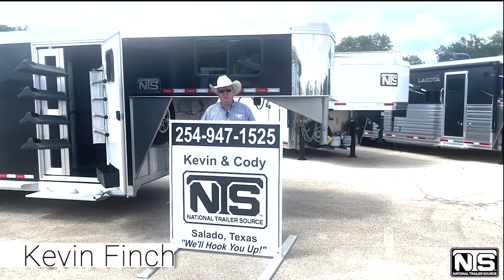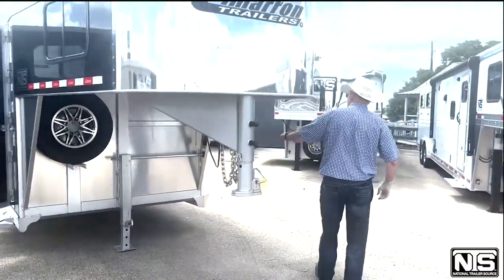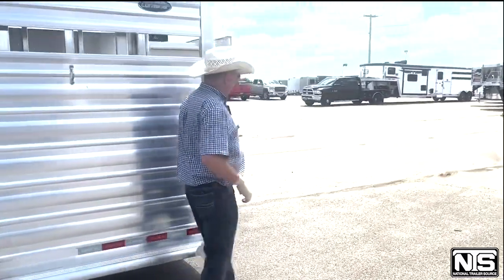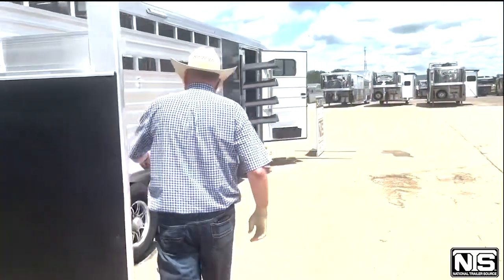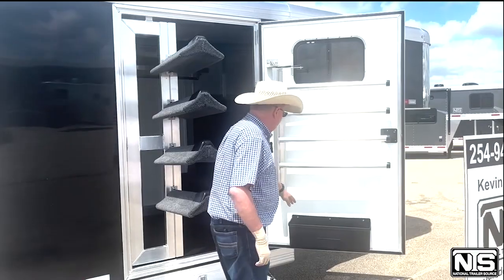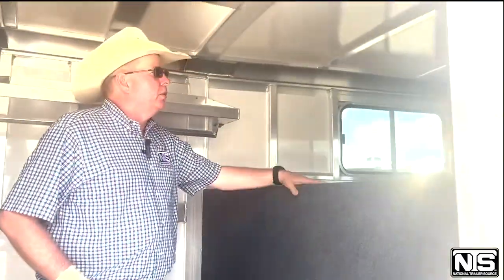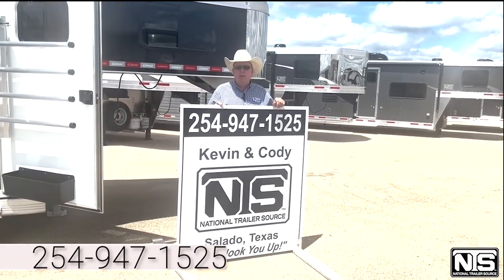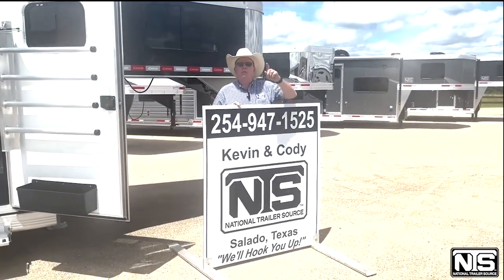2024 Cimarron Trailers 24' Livestock Gooseneck Trailer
Cimarron Trailers is committed to delivering excellence in both performance and convenience. Give us a call today on this 2024 Cimarron Livestock Trailer!

2024 Cimarron Trailers 24' Livestock Gooseneck Trailer
$42,799